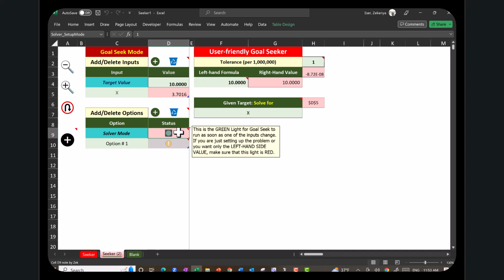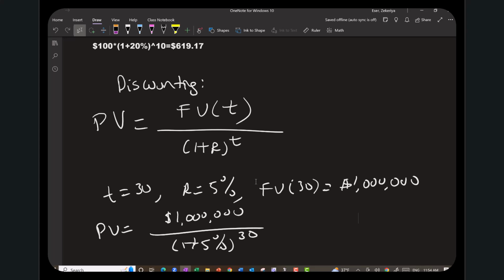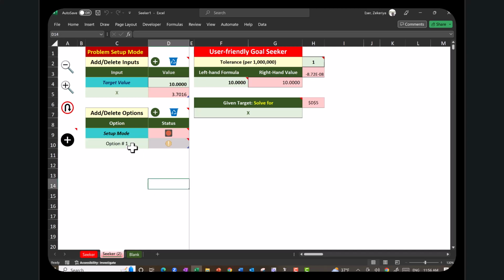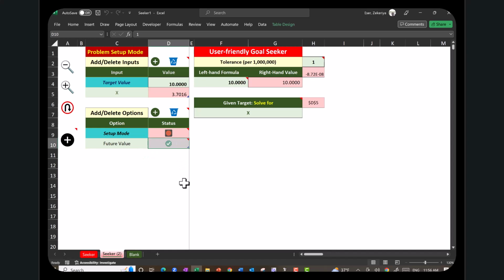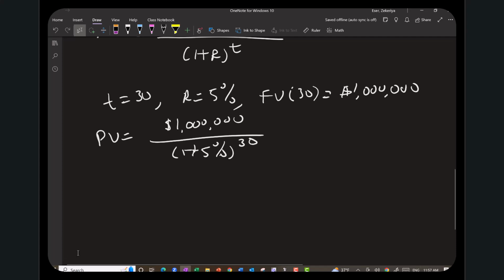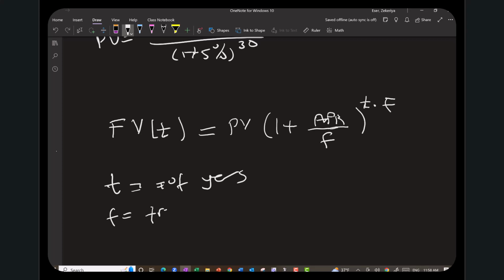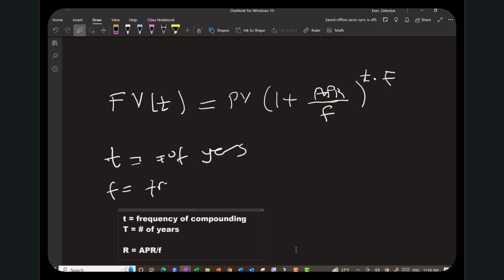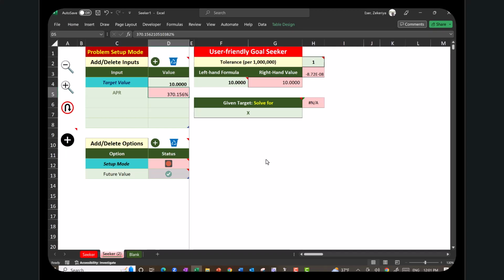SPRING 2024 BUS 302 MW Jan 22 Part 4 of 6